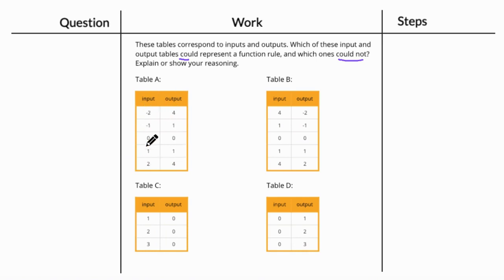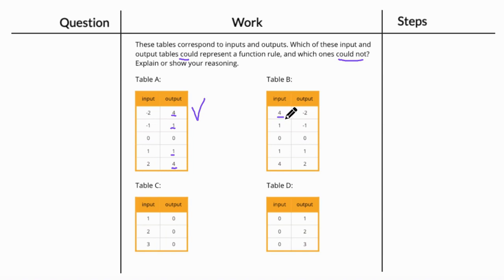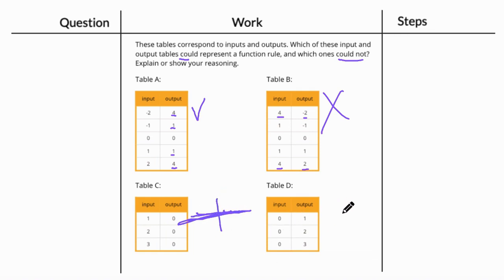M8 HW 5.01/2 Q9